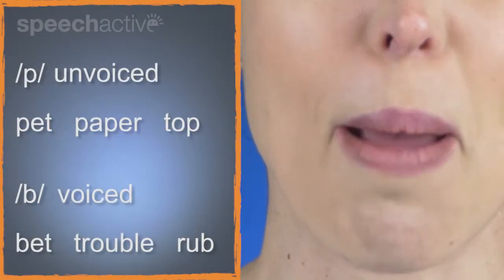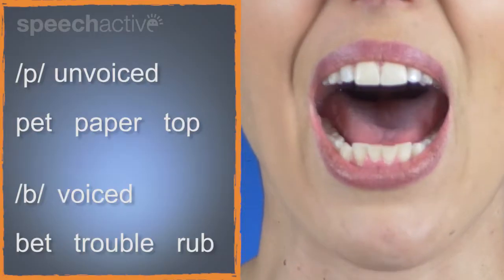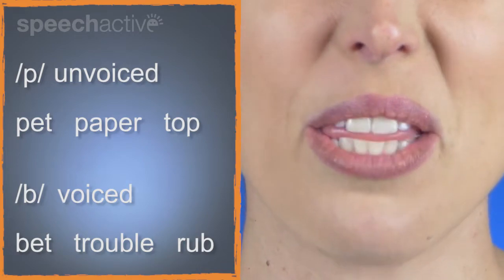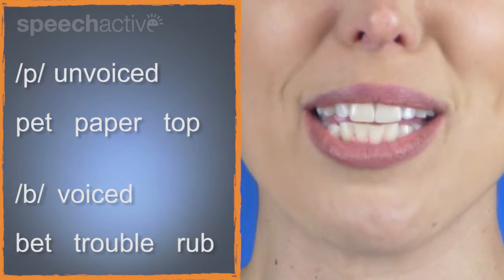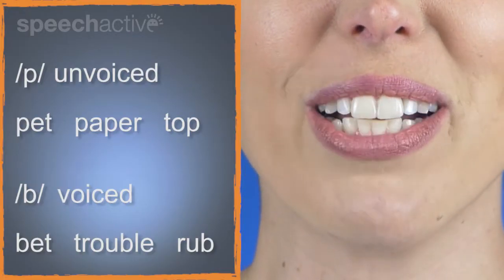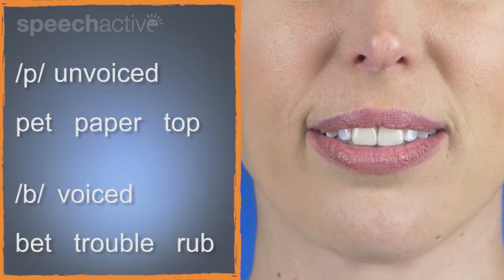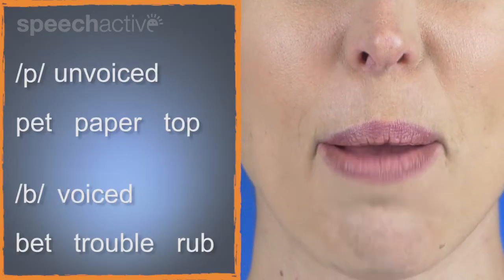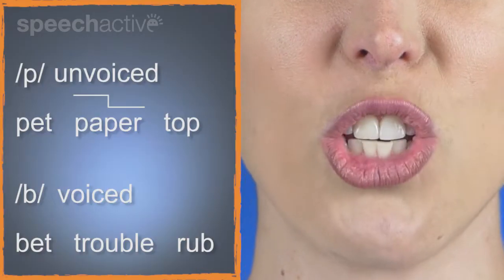PRACTICE English Consonant Sounds - Complete Lesson - Exercises for Great Pronunciation (with IPA).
English Consonant English Pronunciation Practice tutorial. Improve ENGLISH CONSONANT SOUNDS to improve English Pronunciation and speak clearly.

⭐ ⭐ RECORD YOUR SPEECH: record and compare your own pronunciation of English vowels

⭐ ⭐ IMPROVE today by enrolling in a Speech Active tailored online course

⏰ Timecodes ⏰
0:00 Intro. Letters vs sounds vs how to write sounds in English
1:19 Voicing - What it is? - explain Voiced and Unvoiced Consonants
2:52 English Consonants with voiced and unvoiced pairs
7:42 Remaining Voiced Consonants
10.46 Consonant Clusters

About:
With this English Consonant English Pronunciation tutorial you'll practice pronunciation of each English consonant sound and see the IPA symbols (with the International Phonetic Alphabet) for every consonant sound in English.

Practice and improve each English consonant sound by itself and then in words. Practice each consonant sound at the start of a word, in the middle of a word and at the end of a word.  Hear English consonant examples and complete consonant sound exercises.

Have you been wondering - what is a voiced and unvoiced consonant sound? This video explains the difference between voice consonants and unvoiced consonants.  Find out what consonant clusters are and why they are so important for clear English.

This is a complete consonant lesson including practice of unvoiced consonants and voiced consonants. You will practice all English consonants out loud as you watch and clearly see the correct mouth position and the IPA for every English vowel sound. Enjoy and if you have any questions, please let me know if the comments.